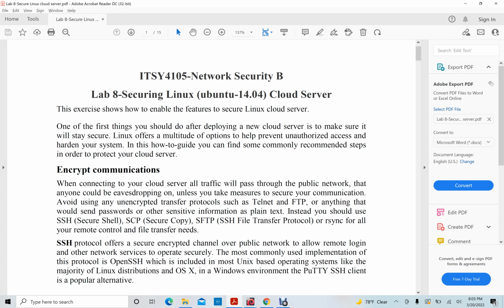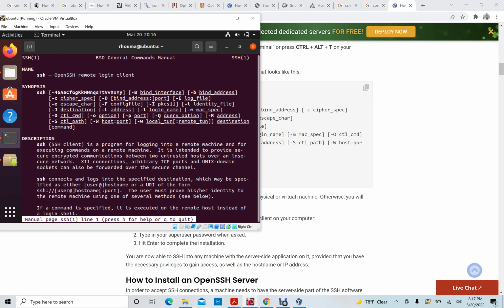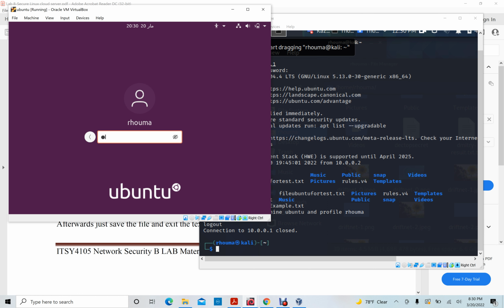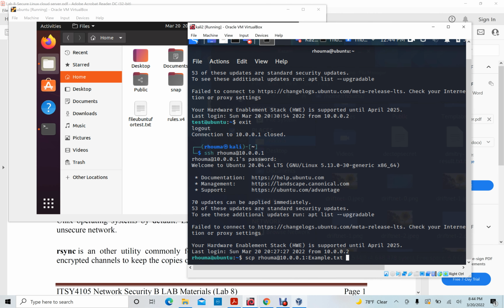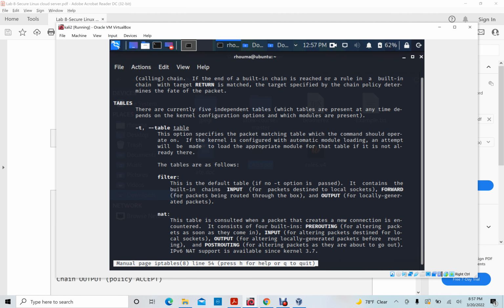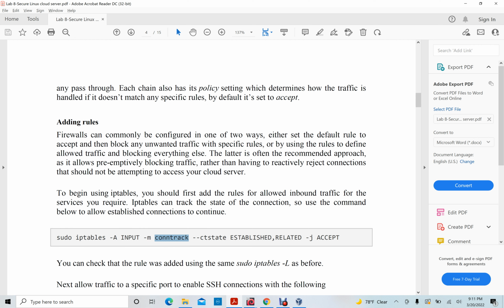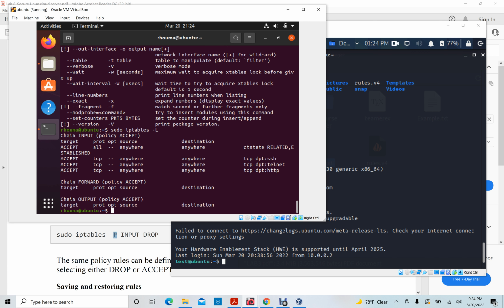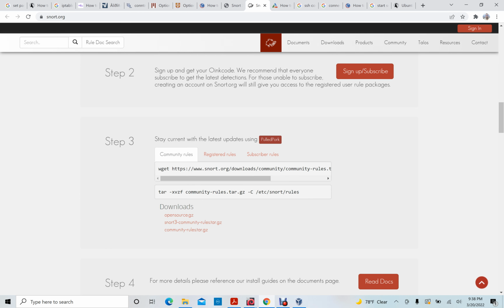lab8 ITSY4105 : Securing a Linux Cloud Server